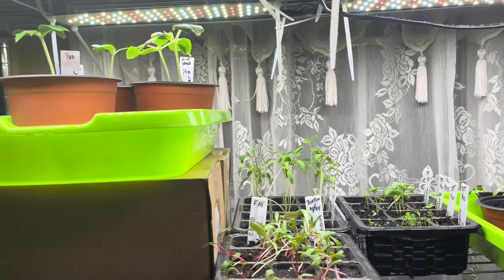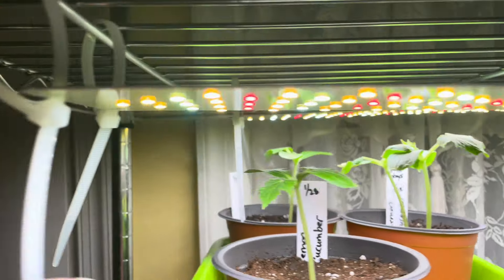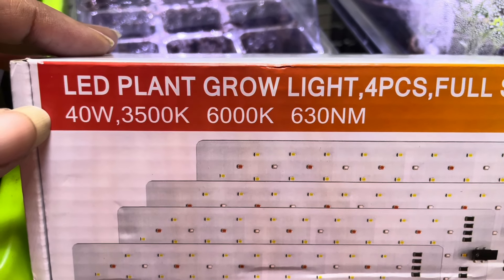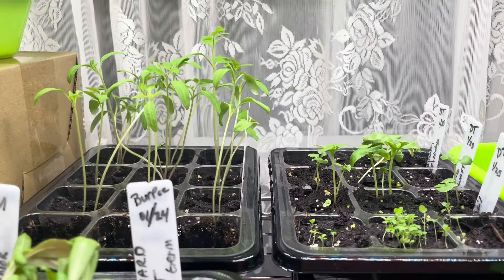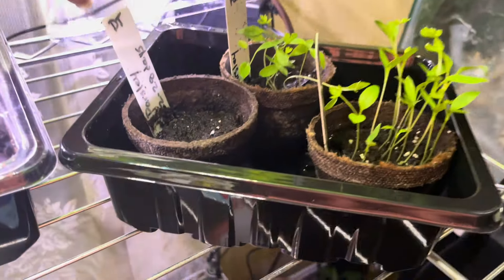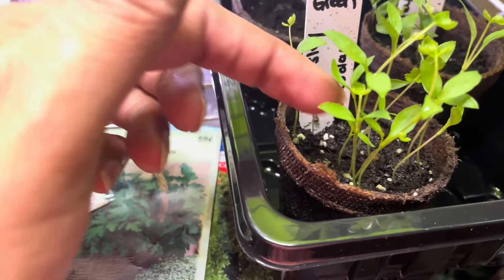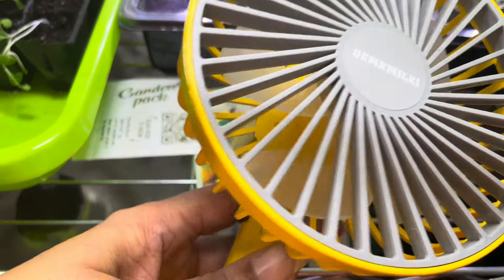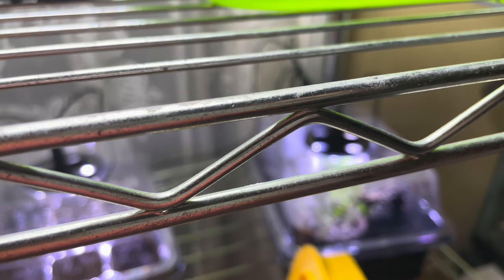Spring 2024 Seed Starting Update